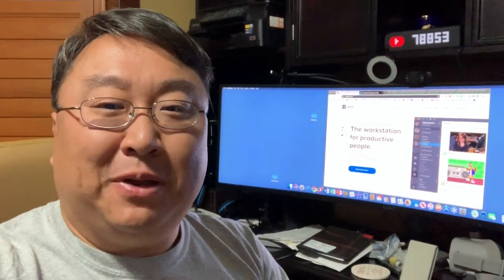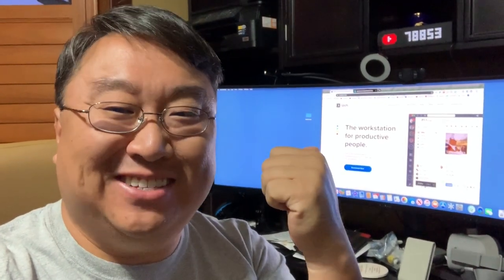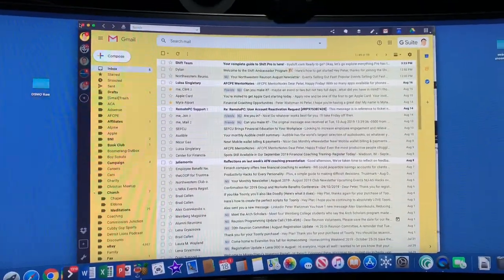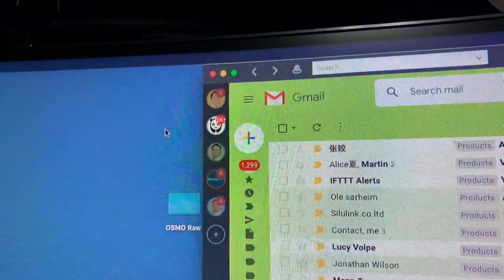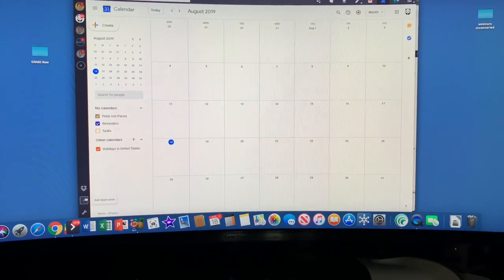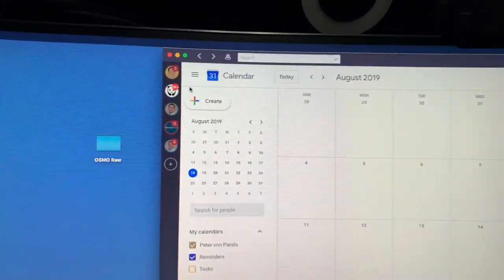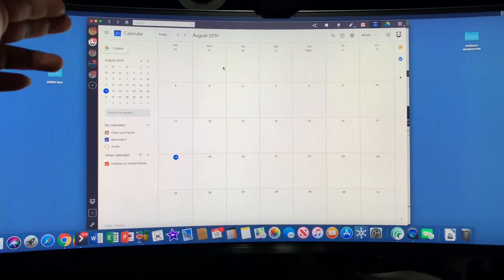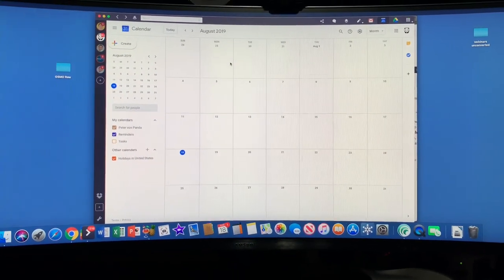Manage Multiple Email Accounts in One Application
The workstation for productive people.
Shift is the desktop app for streamlining your accounts, apps, and workflows.

Tired of switching between accounts, and logging in and out?

Shift is a logical & beautiful solution for managing everything better.

Streamline & organize work/life/play.
No more chaos.
Connect all of your email accounts + your favorite web apps and tools to Shift. Then, customize your workstation so it's just right.

All of your apps.
Add the apps you use most to Shift, and put an end to the logging in, logging out nightmare.

Explore Apps
One beautiful workspace for everything.

All of your email accounts.
Toggle between multiple Gmail, Outlook & Office 365 accounts without the hassle.

 Work Email
Shift Navigation
 Personal Email
Shift Navigation
 My Business
Shift Navigation
 Extension Background Add ExtensionsExtensionsExtensionExtensionsExtension
Add your extensions.
Yes, these too: Boomerang, Grammarly, Dropbox, Gmelius, GoToMeeting, HubSpot, Mailtrack, Lastpass, MixMax, Todoist, Zoom, Streak and many more.

Explore Extensions

Build your workstation, your way.
Customize Shift with all of your email accounts, apps, and tools to jumpstart your productivity.

Movie Background
Boost your work
and personal productivity.

More features you'll like
Search
Unified search.
The quickest way to find what you're looking for, across any of your Mail, Calendar or Drive accounts.

Apps
Google Apps.
Add all your Google accounts, from Gmail, Calendar & Drive to Slides, Sheets, Adwords, and all the rest.

Platforms
Every platform.
Shift works for Mac, Windows & Linux. Sign in to your account to pick up where you left off on any device.

Teams
Productive teams, unite.
Give your collaboration an upgrade. Mix and match your favorite tools to find the perfect workflow.

Quote
Here's what they're saying.
If you use multiple Gmail accounts, you’re used to having to open several tabs for everything. Shift alleviates this problem by opening up several accounts in one handy desktop client.

Productivity made simple.

About Us
Shift was founded on the belief that managing multiple workflows should be simple and beautiful. We are on a mission to help you get work done faster, and more efficiently.

Tired of switching between accounts? Get Shift!
Get sh*t done across Mail, Calendar & Drive. Access Boomerang,
Grammarly, Google Services, and all of your favorite apps. Expedition Money LLC